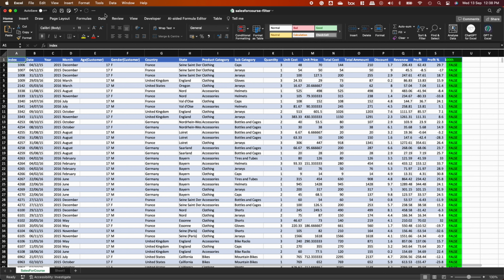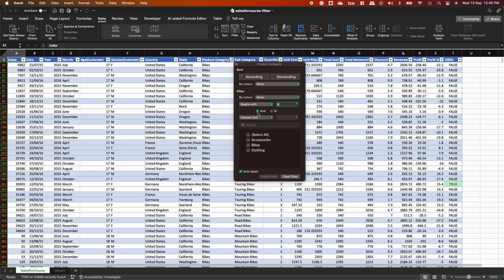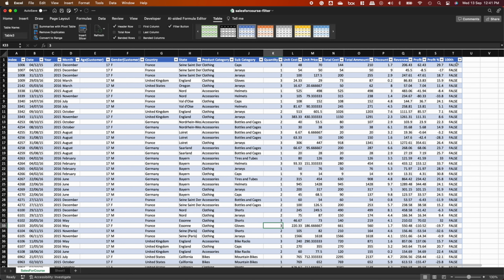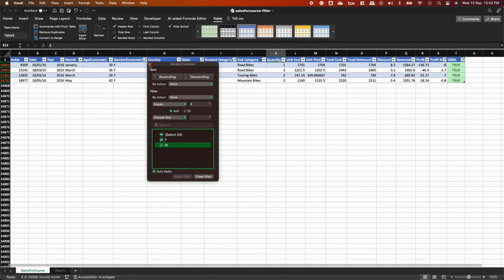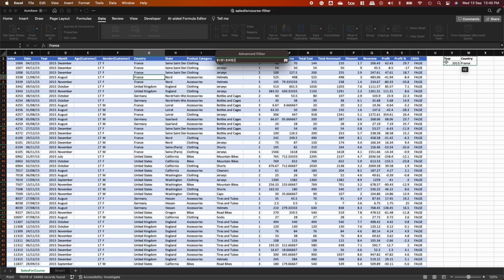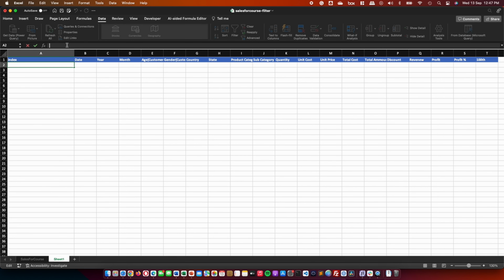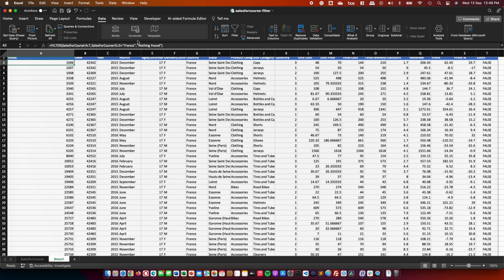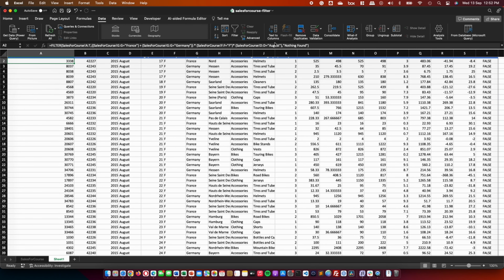Save Hours with Excel Filtering: Master Pro Techniques for Faster Data Analysis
In Microsoft Excel, filters are used to temporarily hide some of the data in a table, so you can focus on the data you want to see. You can filter data in a range of cells or tables using AutoFilter or built-in comparison operators like “greater than”, "Equals" etc. The FILTER function is another way to filter a range of data based on criteria you define. This video will take you through all the methods. You will be a pro in filtering data in Excel after you successfully learn every aspect of this video.

Content Index
0:00 Intro
0:11 Basic Filtering
2:00 Convert to table
4:10 Advanced Filter
5:34 Filter Function

Other Excel Video Tutorials